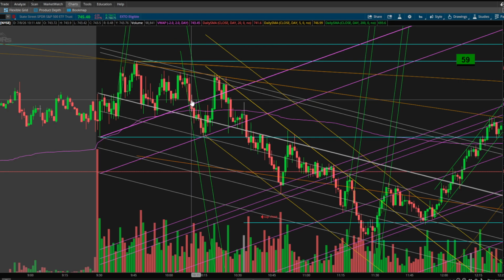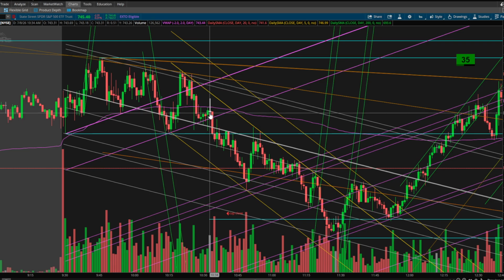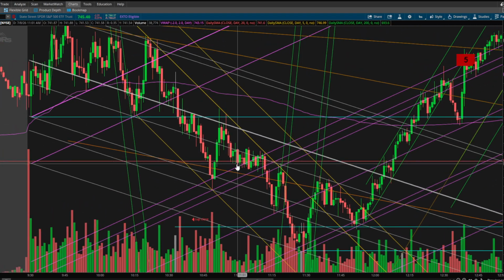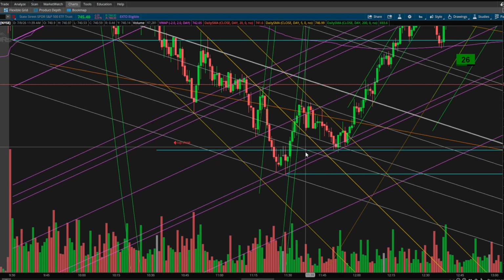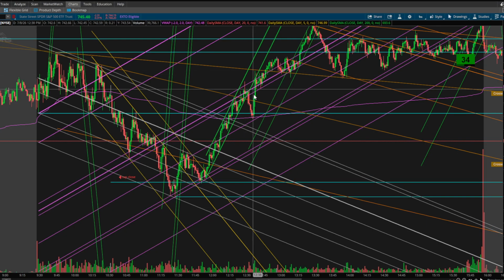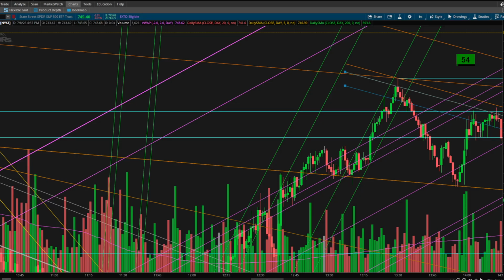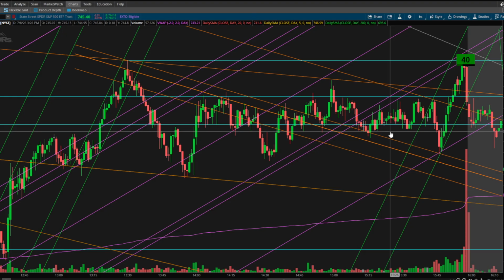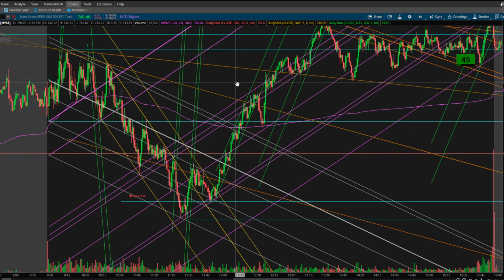Small Account Challenge Day 132 | DAY TRADING $SPY 0DTE OPTIONS